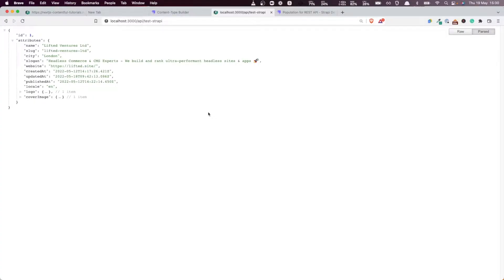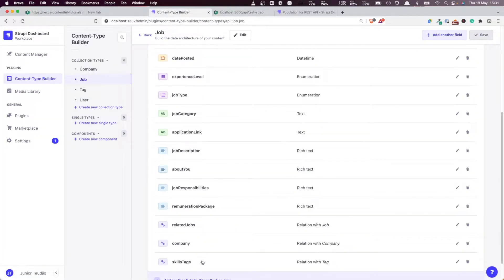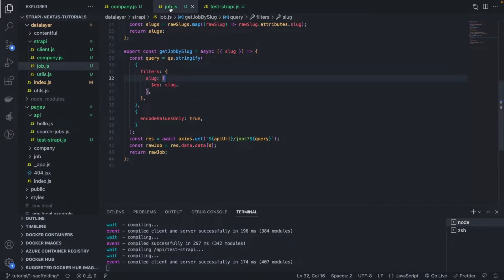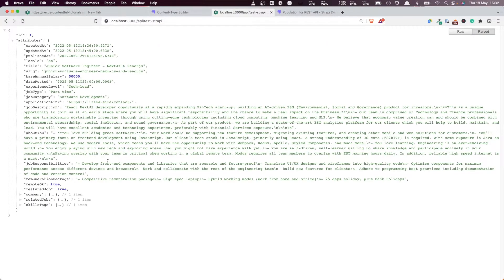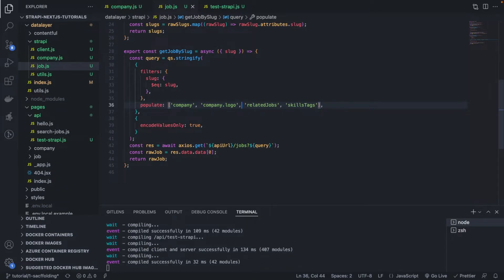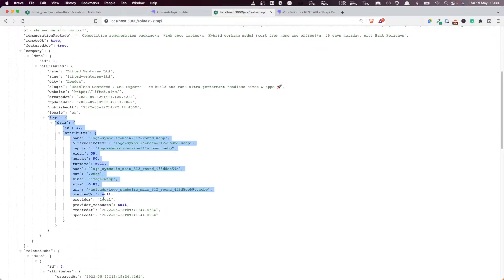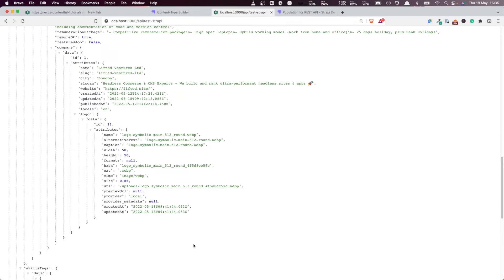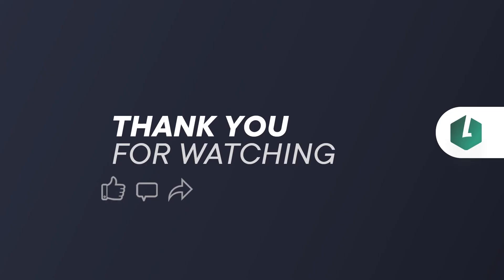Next.js & Strapi #13 - REST API Populate Operator Fetching Nested Entities